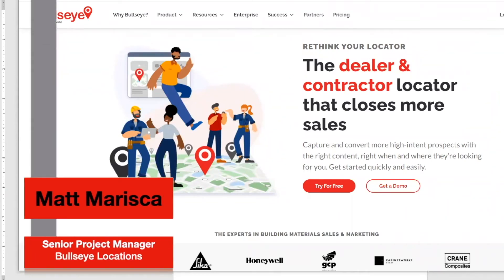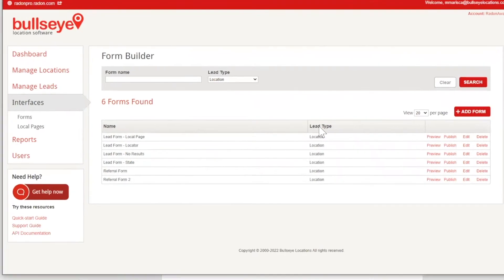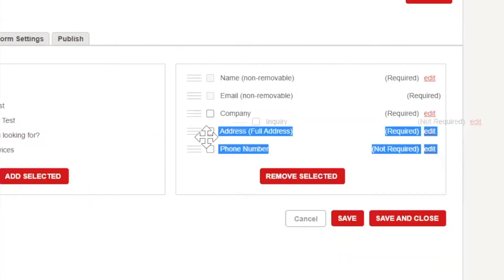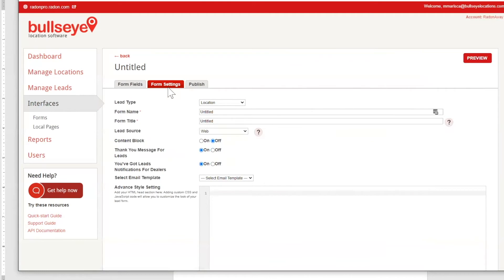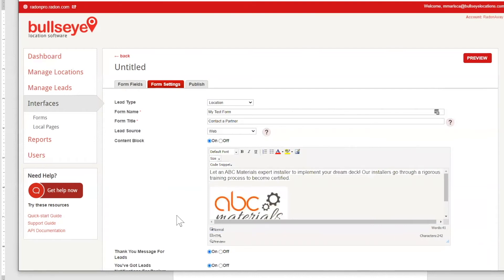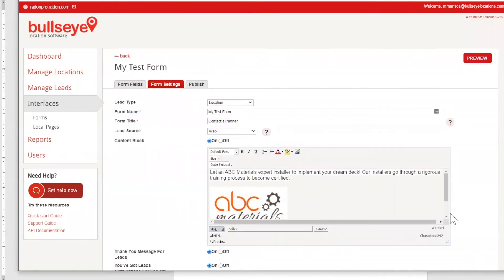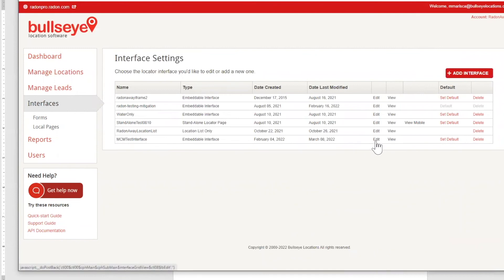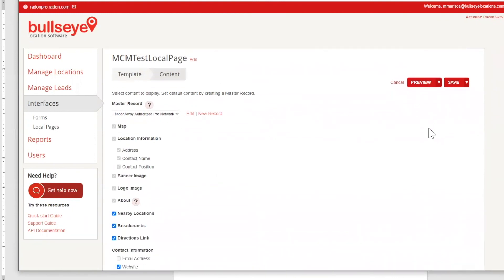Lead Management: Maintaining Lead Forms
Learn how to quickly create and embed your Bullseye lead capture forms with Senior Project Manager Matt Marisca. Easily configure settings like form fields, custom HTML, and more.